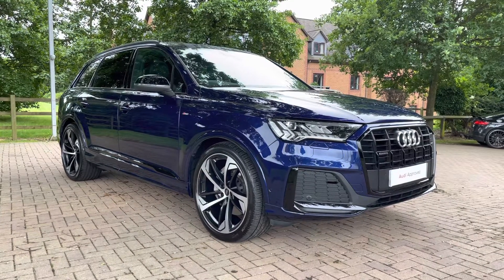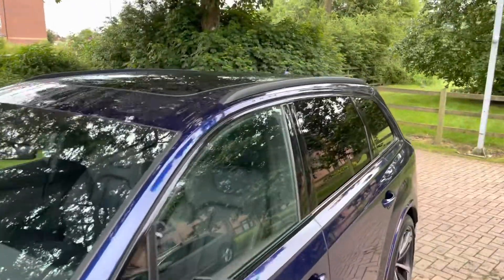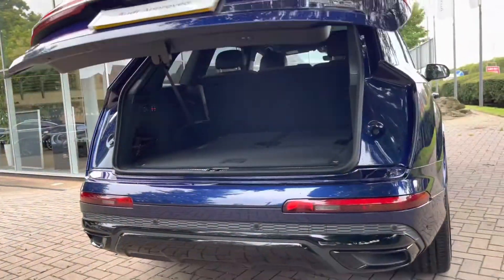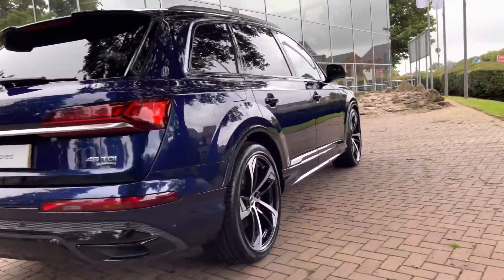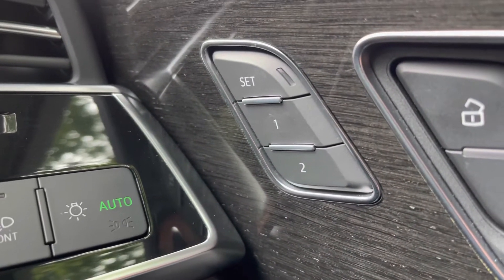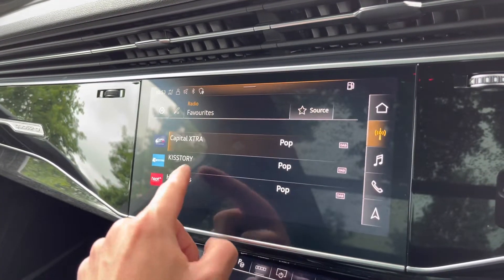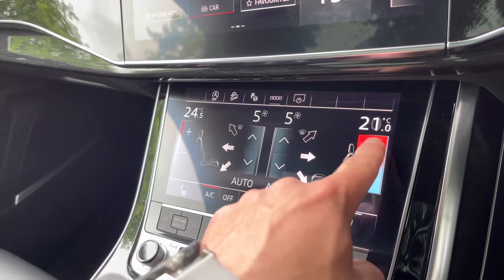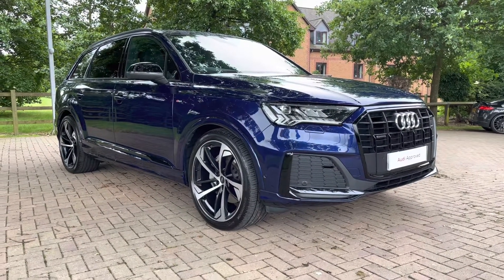Approved Used Audi Q7 Black Edition 45 TDI quattro 231 PS tiptronic at Stafford Audi.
Now in stock at Stafford Audi, this Approved Used Audi Q7 Black Edition 45 TDI quattro 231 PS tiptronic in Navarra Blue Metallic.

Registration number: BL21LRZ
Fuel: Diesel
Transmission: Automatic
Mileage: 17,988

Features:
22in Alloy Wheels
Front Sport seats
LED headlights
Privacy glass
Flat-bottomed 3-spoke leather multi-function sport steering wheel with shift paddles

00:00 - Introduction
00:20 - Exterior
01:00 - Rear Seats
01:32 - Boot Space
01:55 - Extra Seats
03:01 - Interior Tour
03:38 - Contact Information